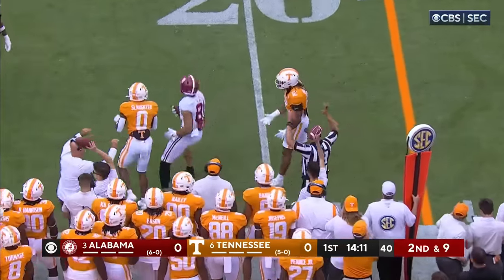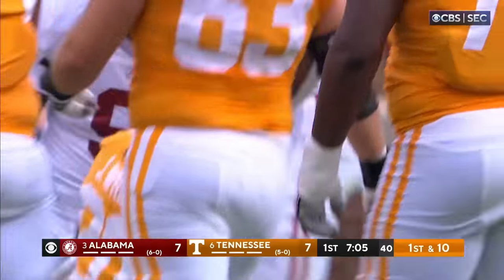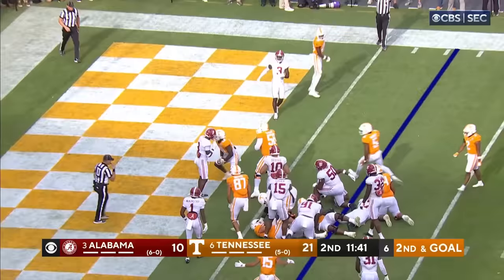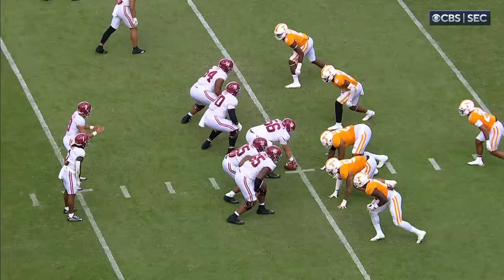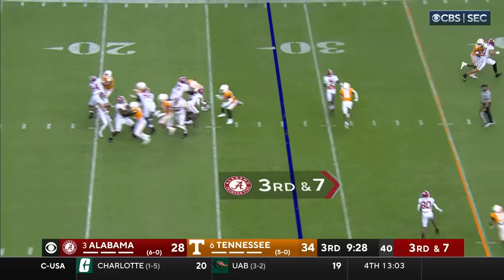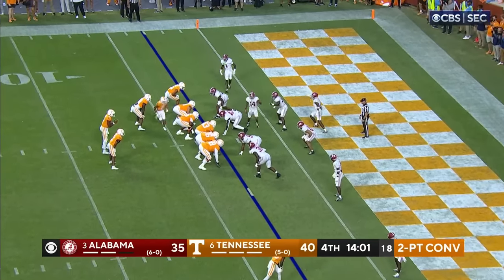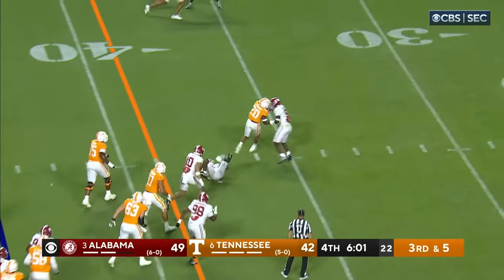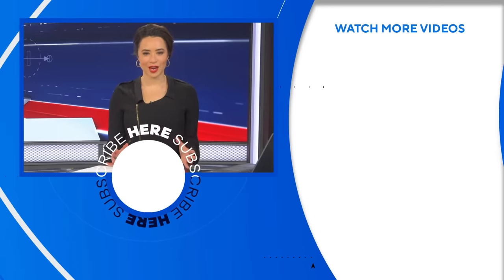No. 6 Tennessee STUNS No. 3 Alabama in INSTANT CLASSIC: Extended Highlights | CBS Sports HQ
Extended highlights from the SEC on CBS Game Of The Week - No. 3 Alabama vs No. 6 Tennessee.